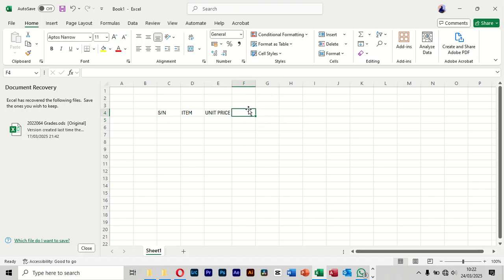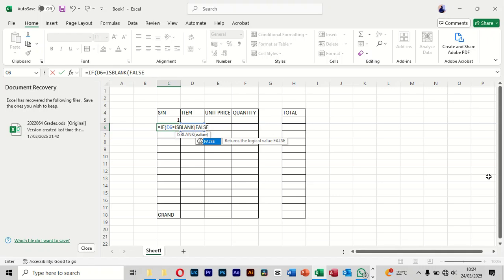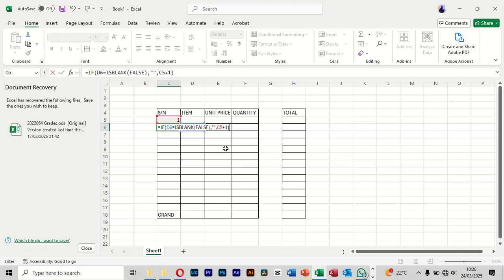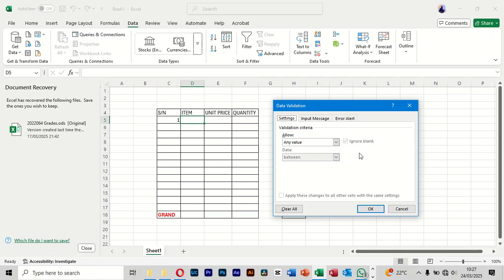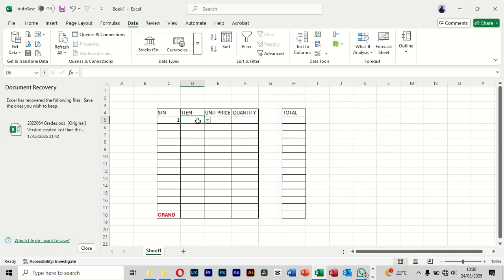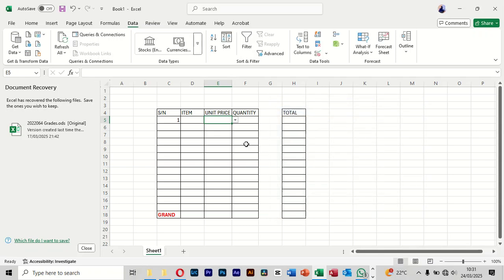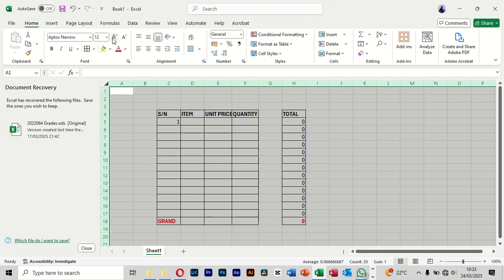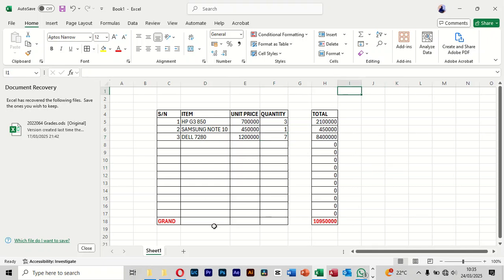LECTURE 10 PT 02